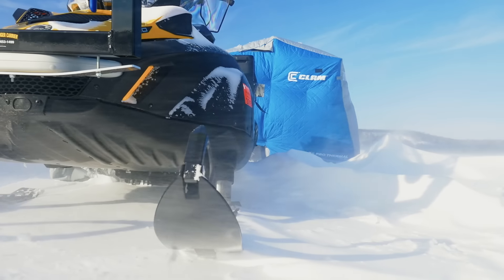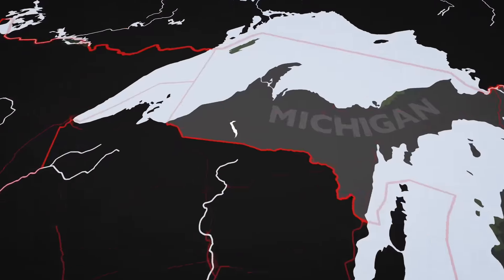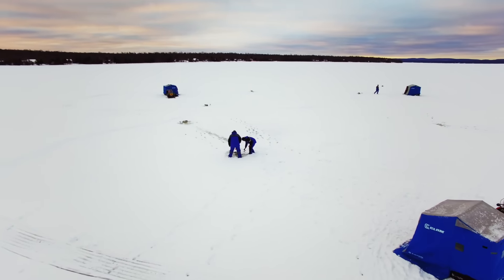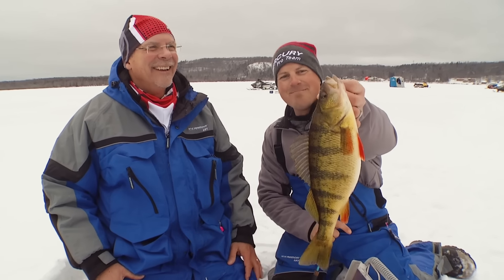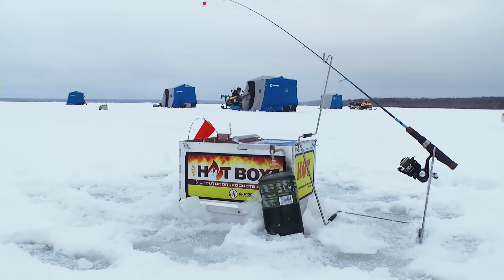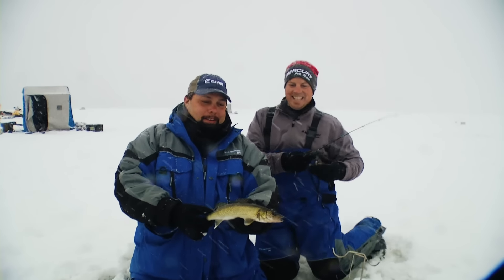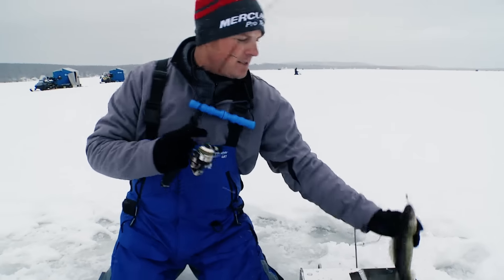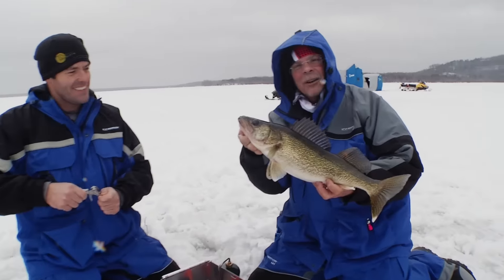Preview: Early Ice: Lake Gogebic Walleyes - Season #13 Episode #3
Gary Parsons, Chase Parsons, Jon Sibley, and Joe Bricko brave the early ice to demonstrate how to effectively pattern Walleyes using spread techniques.

Below is a list of when this episode airs on television:

Comcast Airing: 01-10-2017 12:00 pm CT
CBS Sports Airing: 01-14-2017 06:00 am CT
Destination America Airing: 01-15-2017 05:30 am CT
World Fishing Network Airing: 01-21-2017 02:30 pm CT
NBC Sports Network Airing: 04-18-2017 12:00 pm CT